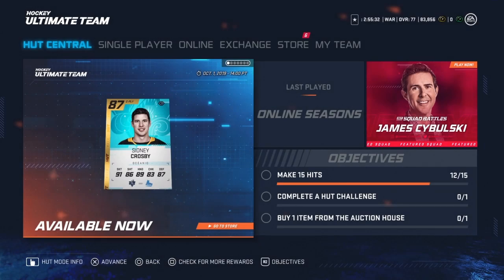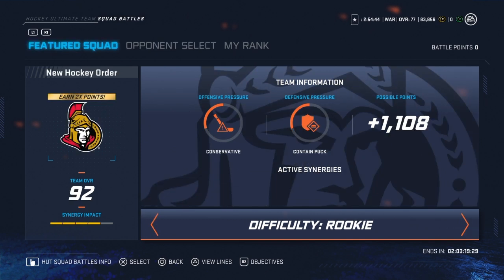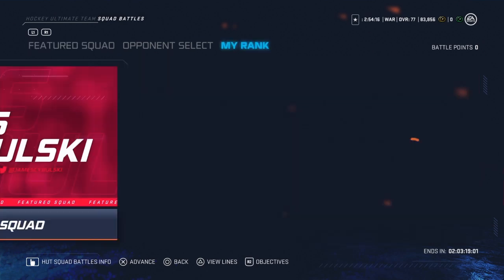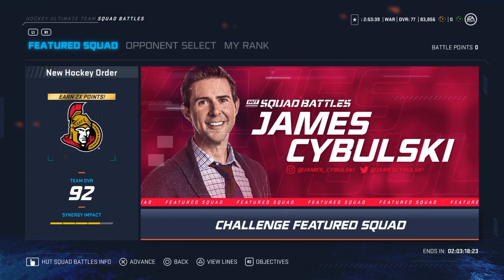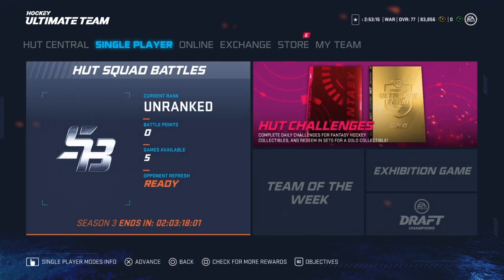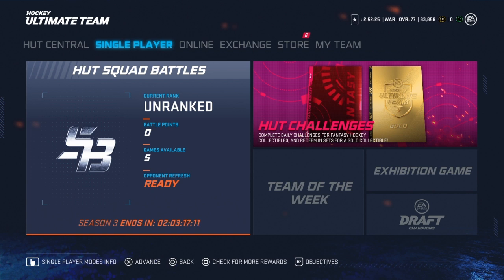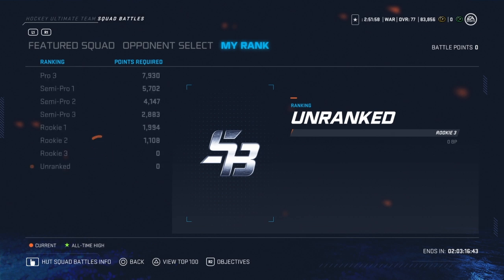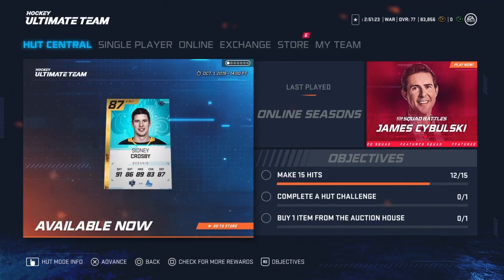HOW TO GET THE MAX REWARDS IN SQUAD BATTLES - NHL 20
Your support is truly appreciated. Means the world.